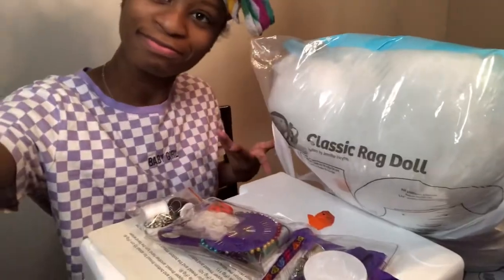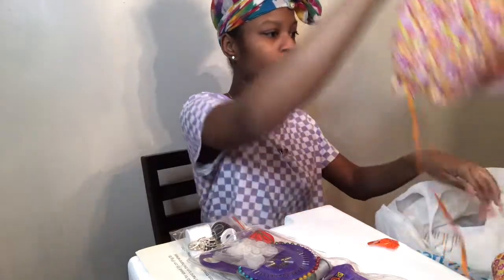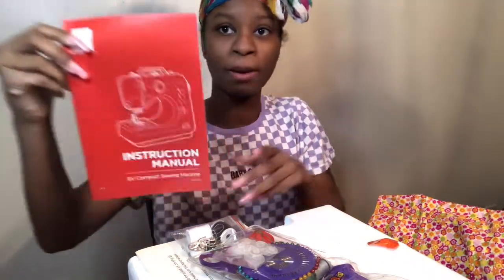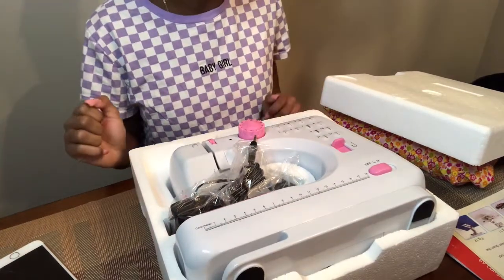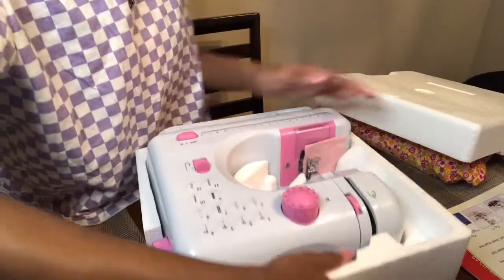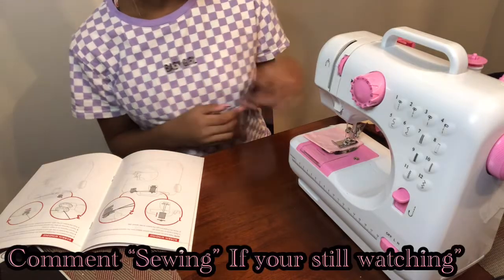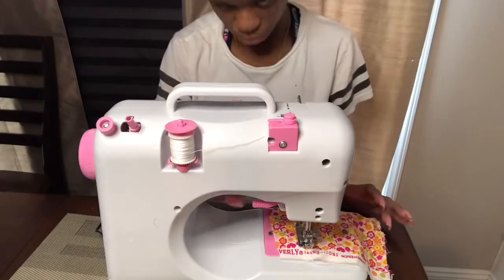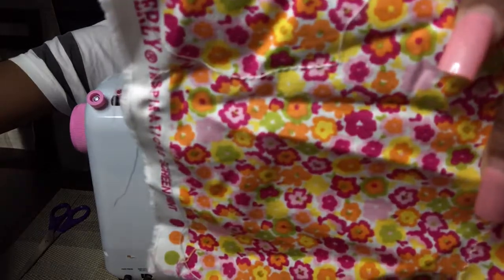•Unboxing my Sewing machine• Unboxing Roadto400 Sewingmachine Naibabies🥰🥰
Poshmark~the_realnaimah1

•Post notification shoutout•
2.Turn on my bell
3.Be the first one to my video and comment NaiBabies🥰🥰

A little about me⬇️
Age:17
Grade:11th grade
What state are u from:New Jersey
How tall are u:I’m 5’2
Fav color:Turquoise
Birthday:January 5th
A fact about myself is I am a self taught gymnastics☺️
Q:Do I do any sports A:Yes and the sports that I do are Majorette dance team and Track 💃🏾 🏃🏾‍♀️

Edit videos:IMovie and VLLO
Thumbnails:Phonto,PicsArt,Eraser,Bazaart